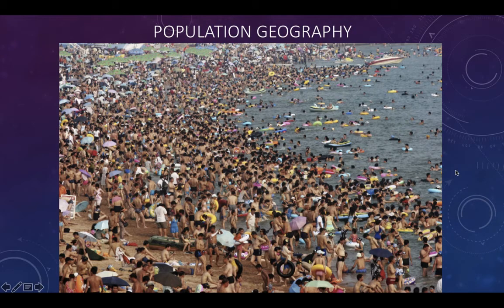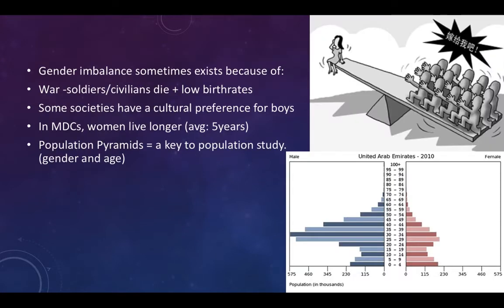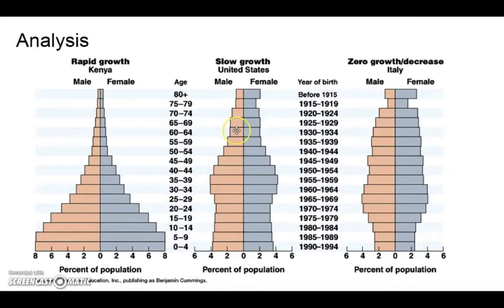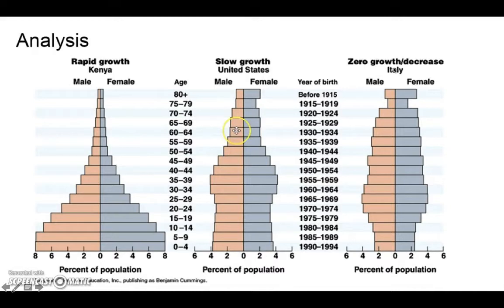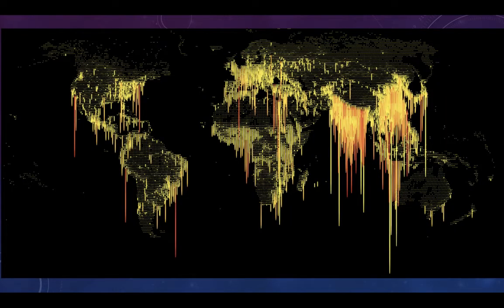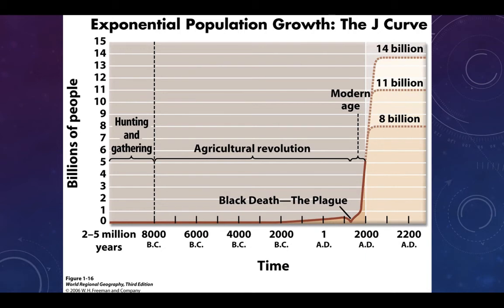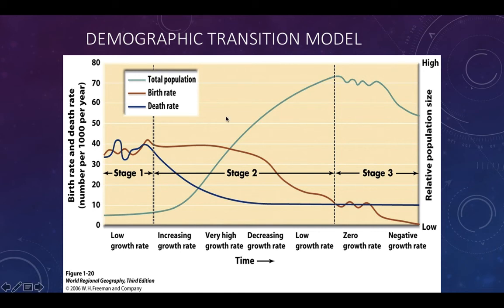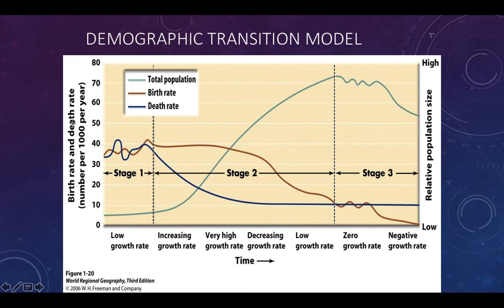Unit 2 Presentation 3 Population